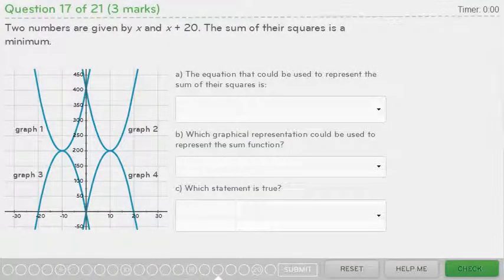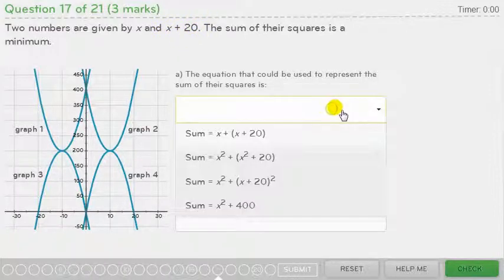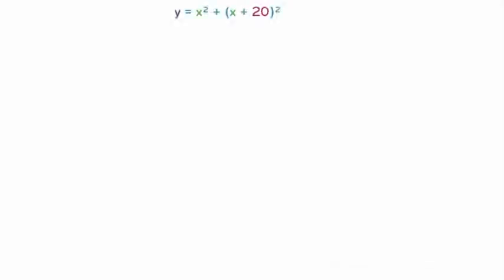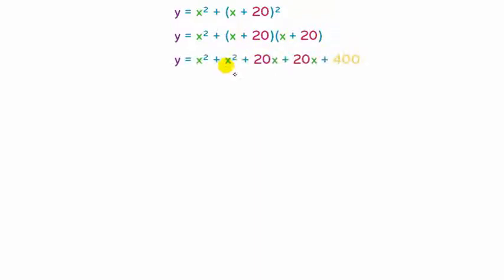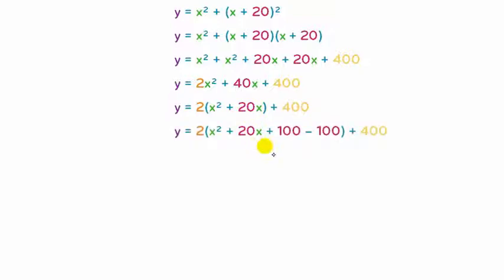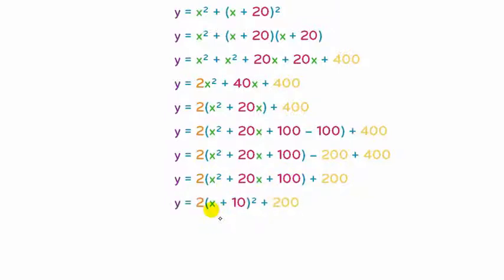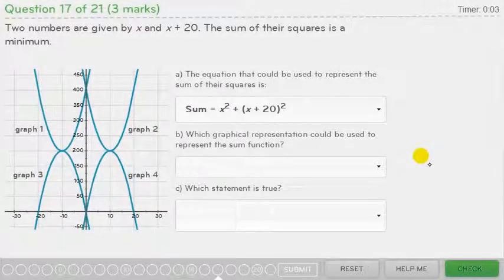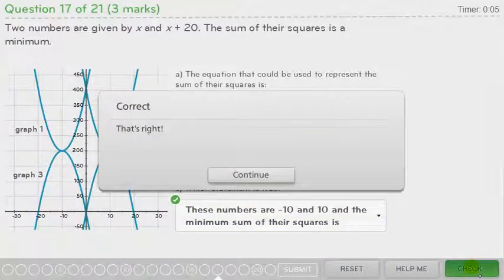Self Test 1 - Question 17